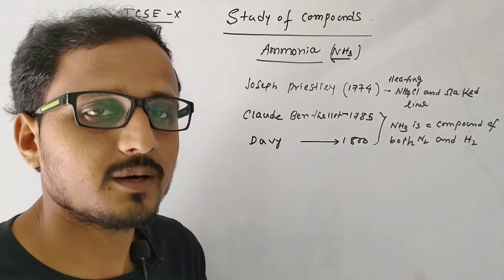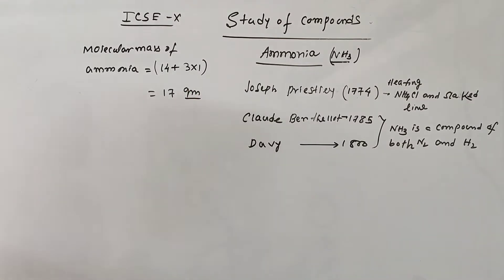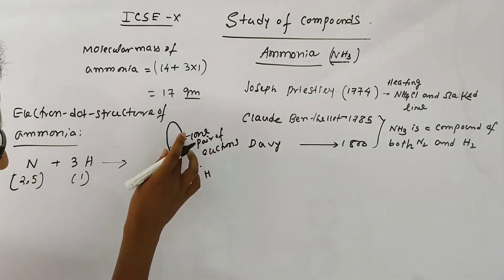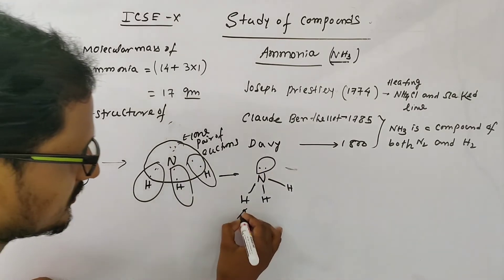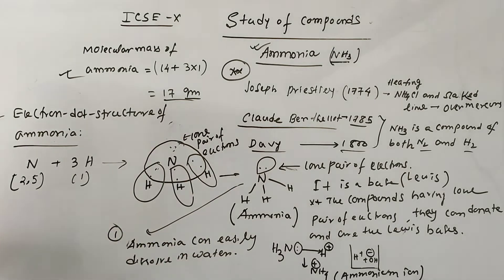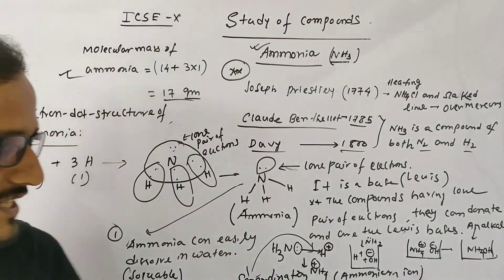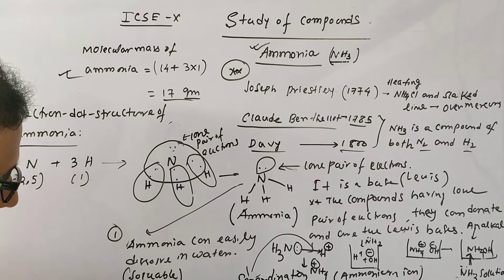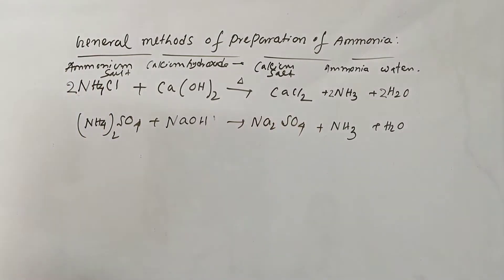Ammonia 1 |Study of Compounds |proChem Academy|Prodyut Mukherjee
Ammonia 1
Study of Compounds